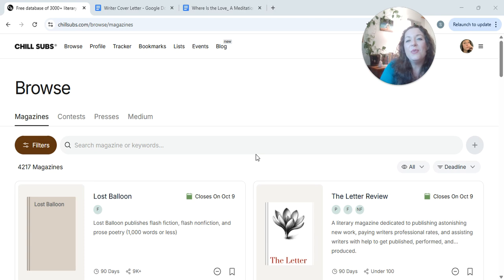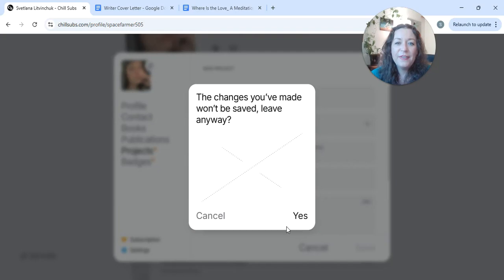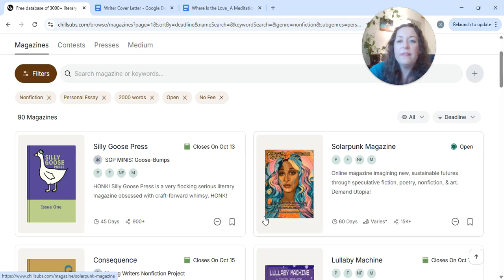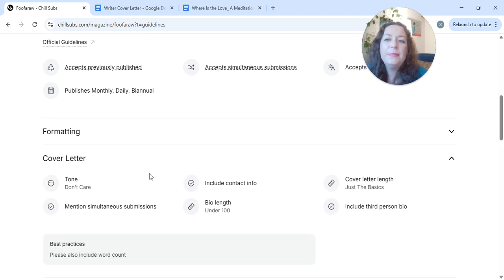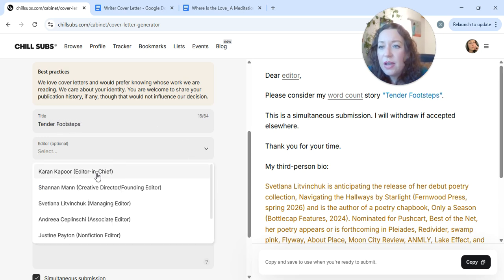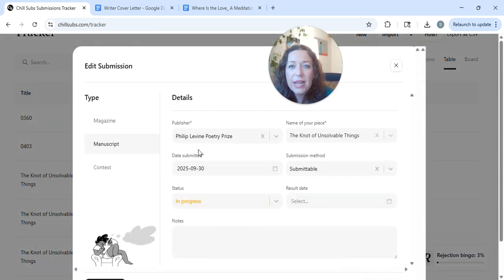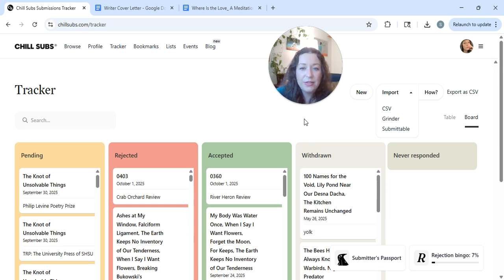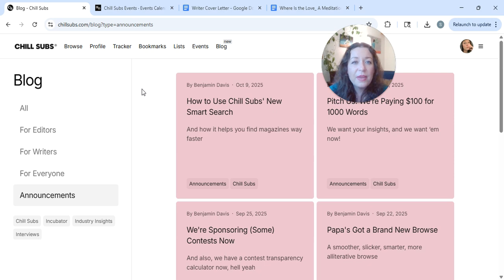A Comprehensive Guide to Chill Subs for Writers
Our official tutorial as of November 2025...until we go and change everything again like a bunch of maniacs. But for now! Enjoy.